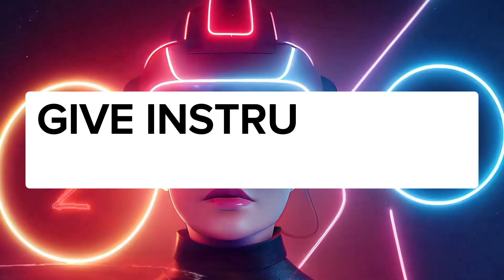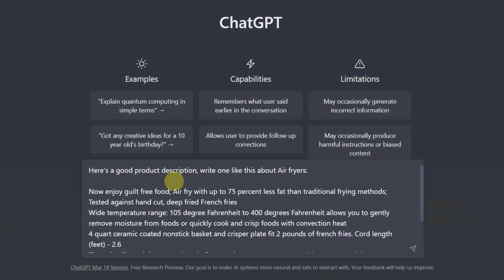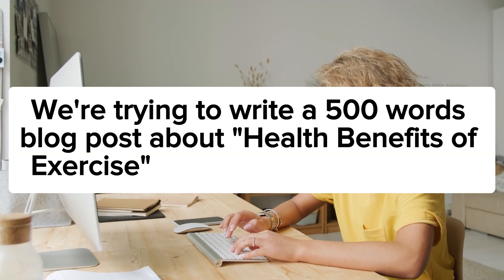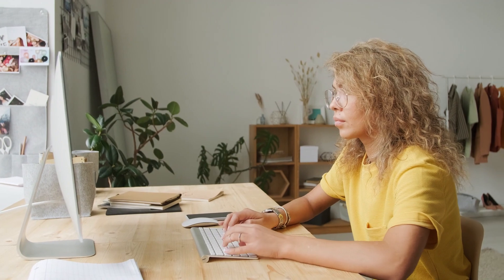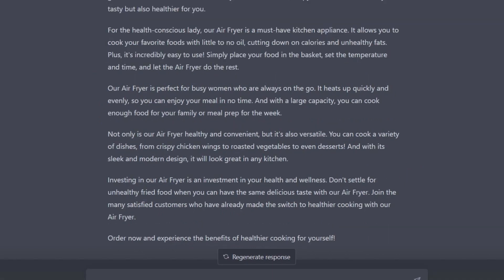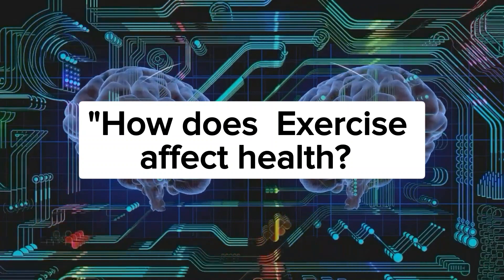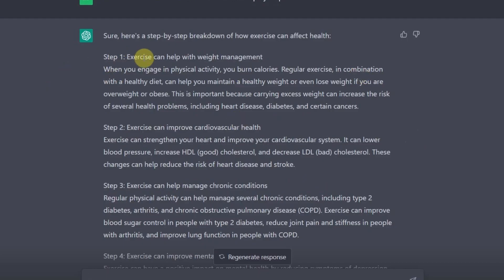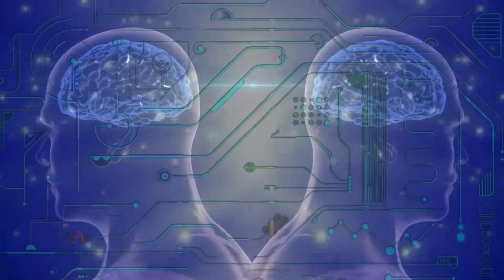ChatGPT Prompt Engineering | 5 Best ChatGPT Prompts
Are you ready to unlock the full potential of ChatGPT? In this video, I will reveal secrets to Effective chatgpt prompt engineering.

I will show you secret Chatgpt Prompts you didn't know existed, that will take your chatgpt game to the next level.

I will also reveal to you secret chatgpt prompt engineering hacks that will help you to generate highly effective chatbot prompts.

You will be so amazed at how easy this chatgpt prompt engineering tutorial is, and how you can easily come up with chatgpt prompts if you follow all the chatgpt prompt engineering tips I revealed in this video.

Imagine being able to generate highly accurate and relevant responses from ChatGPT with ease. With the knowledge and skills you'll gain from this video, you'll be able to do just that.

See this video as a chatgpt prompt engineering cheat sheet, that will help you to come up with the best Chatgpt prompts for your needs.

This is a complete chatgpt prompt engineering guide where I revealed some chatgpt prompt engineering examples that will help you massively.